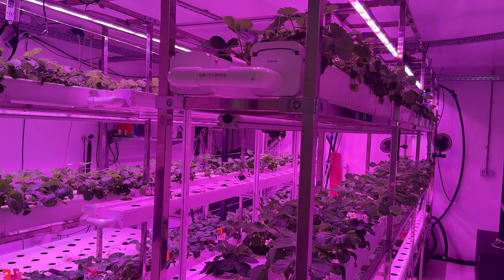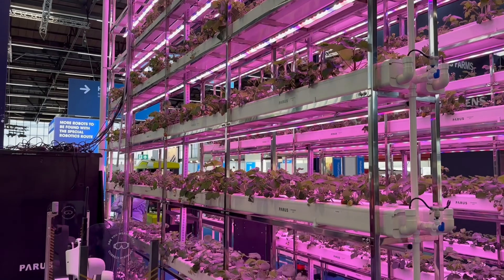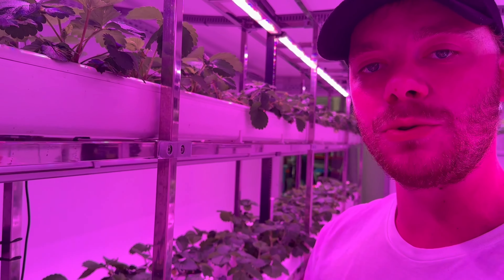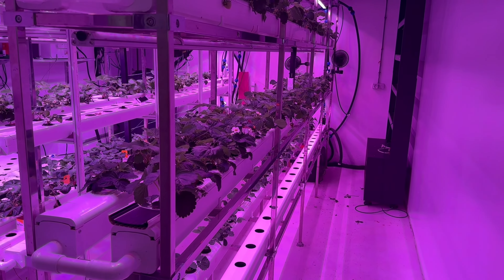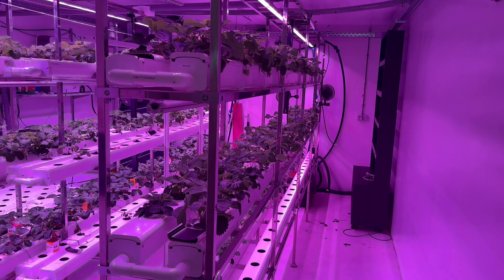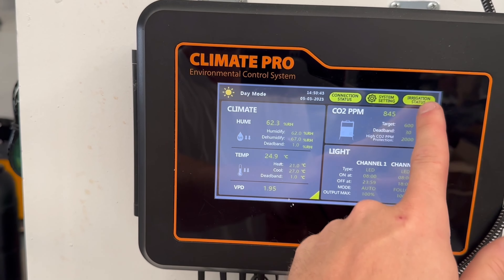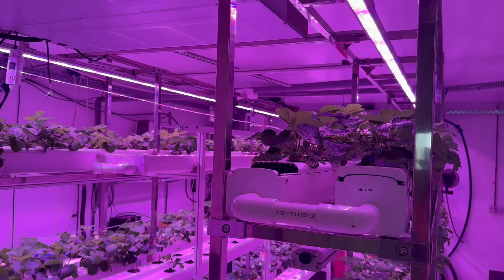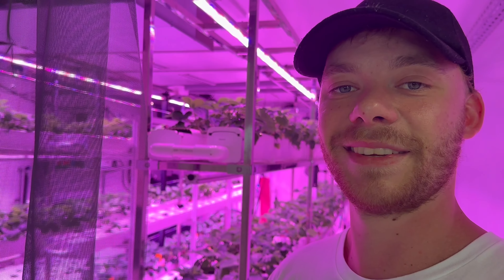Growing 800 kg Of Strawberries Annually On 12m2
Are you new in Controlled Environmental Agriculture and need experience without the need of investing in your own equipment to obtain that knowledge? We recently launched our skool community that will teach you all the basics of growing edible plants in indoor closed environments. You can do this all over the world in all climates!

Get ready to discover the future of farming with our vertical strawberry farm! 🌿🍓

In this video, we take you on a tour of our innovative and sustainable strawberry farm, where we've revolutionized traditional agriculture. By utilizing vertical growing techniques, we maximize space and yield, bringing you the freshest and juiciest strawberries all year round!

Join us as we explore the cutting-edge technology behind our vertical farming system, learn about our environmentally friendly practices, and witness our strawberry plants' incredible growth and abundance.

Whether you're a strawberry lover, a fan of sustainable farming, or simply curious about the future of agriculture, this video is a must-watch. Discover the mouthwatering strawberries grown in a whole new way, right here on our channel!

Get ready for a fruitful adventure in the world of vertical strawberry farming! 🍓🌱